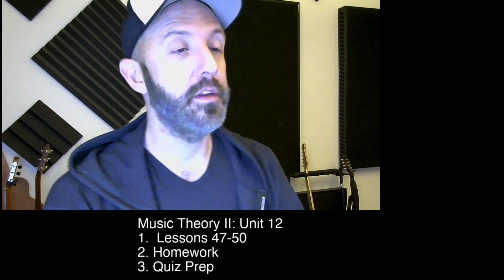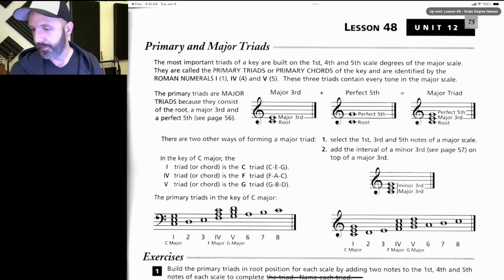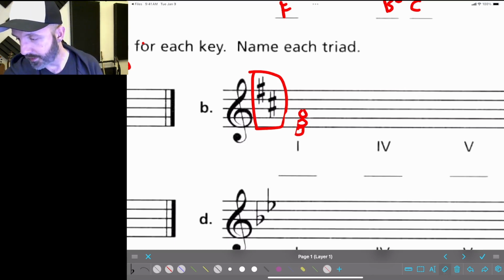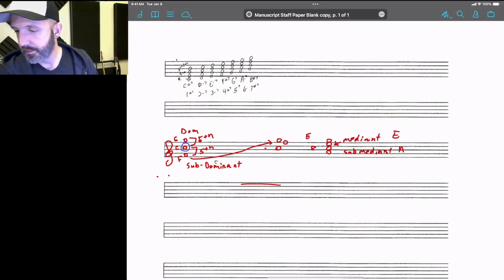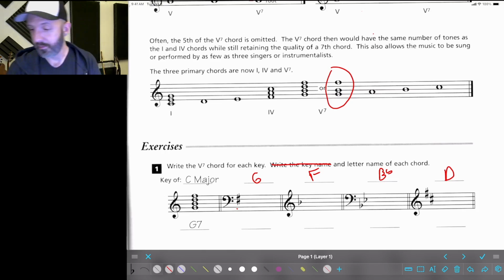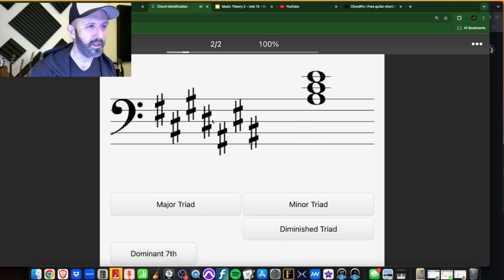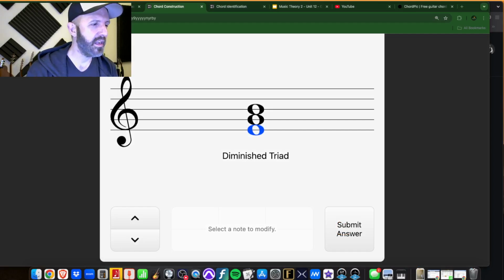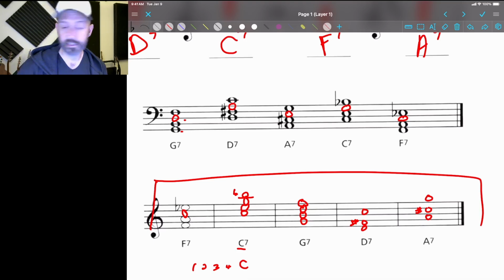Music Theory 2 - Unit 12